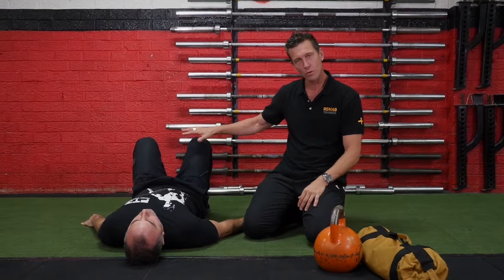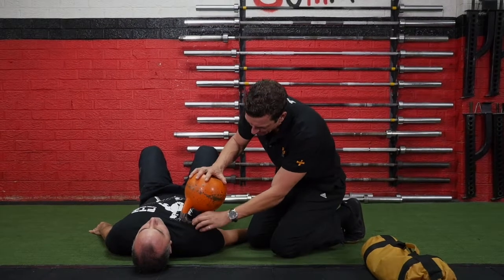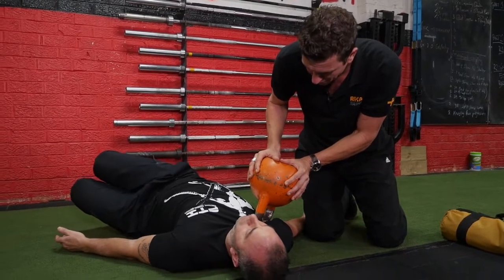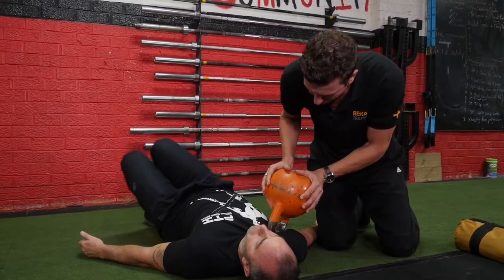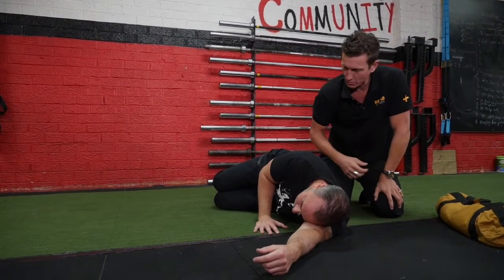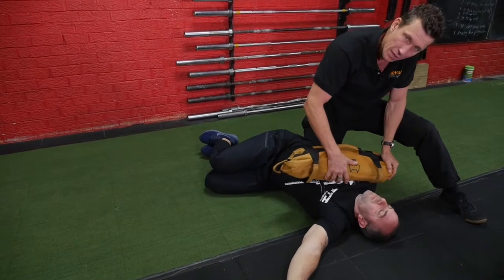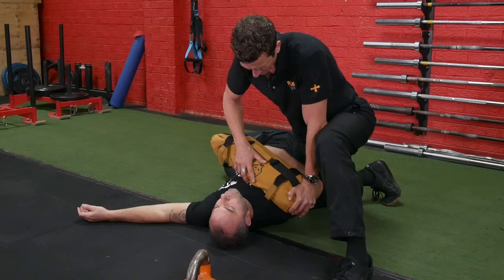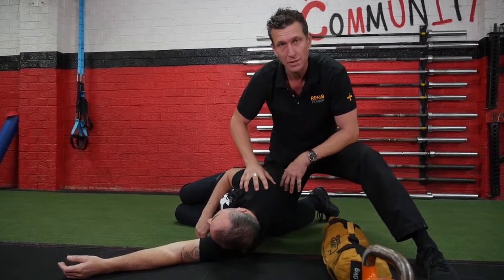Pectoral Loosening Combo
We're back with a slightly different video from our co-founder Dan Henderson. This week he's taking us through five walks and crawls that will help prepare your body for a workout!